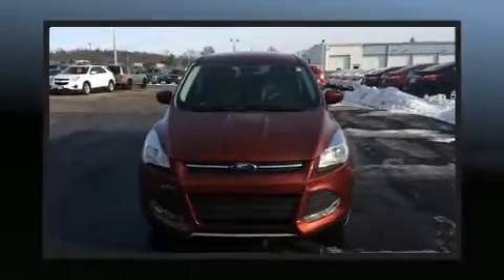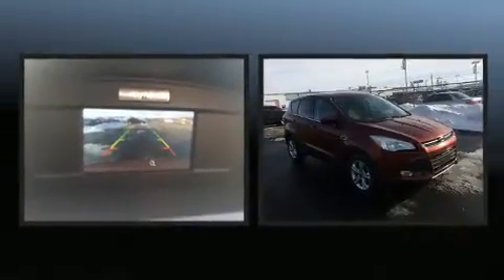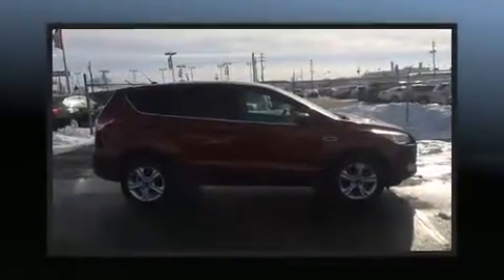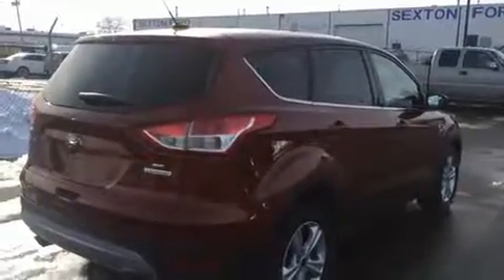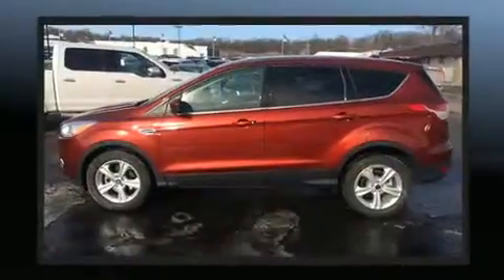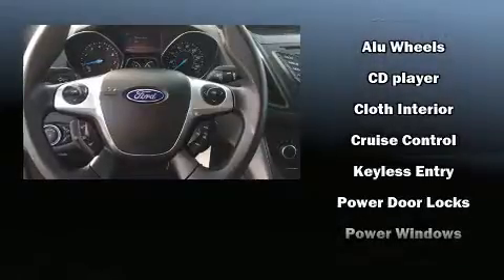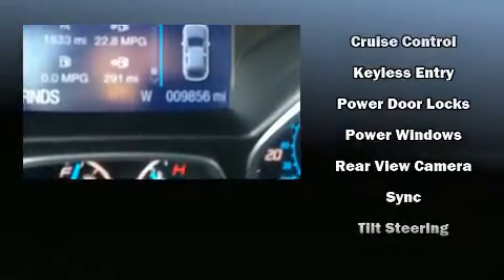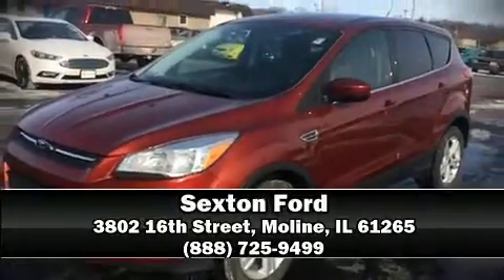2014 Ford Escape SE in Moline, IL 61265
Sexton Ford
3802 16th Street

The 2014 Ford Escape. With less than 10,000 miles on the odometer, this 4 door sport utility vehicle prioritizes comfort, safety and convenience. It features an automatic transmission, front-wheel drive, and an efficient 4 cylinder engine. The engine breathes better thanks to a turbocharger, improving both performance and economy. Ford infused the interior with top shelf amenities, such as: a rear window wiper, a trip computer, front fog lights, tilt steering wheel, power door mirrors, an overhead console, and a split folding rear seat. Ford also prioritized safety and security by including: dual front impact airbags, front SIDE impact airbags, traction control, brake assist, ignition disabling, and 4 wheel disc brakes with ABS. With electronic stability control supplementing mechanical systems, you'll maintain precise command of the roadway. Our knowledgeable sales staff is available to answer any questions that you might have. They'll work with you to find the right vehicle at a price you can afford. We are here to help you.